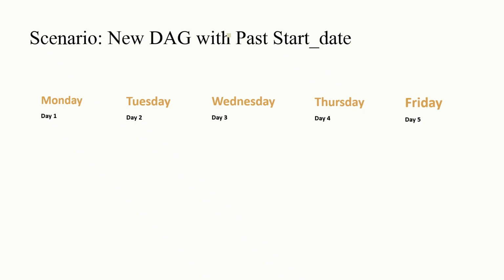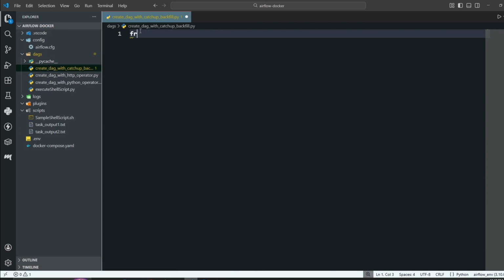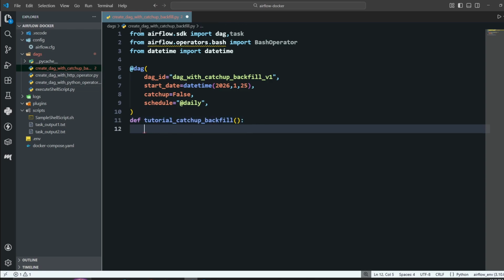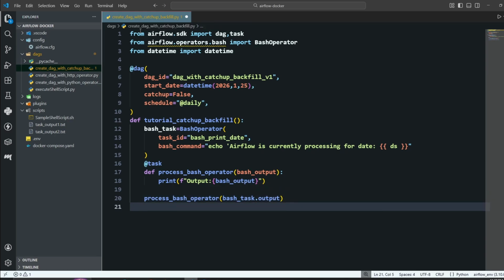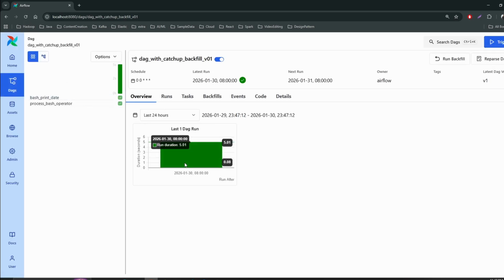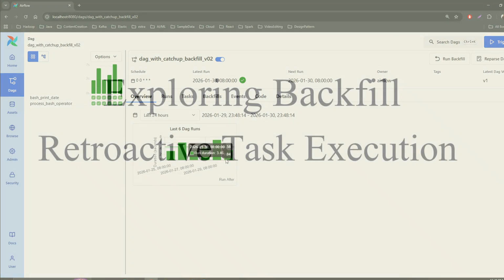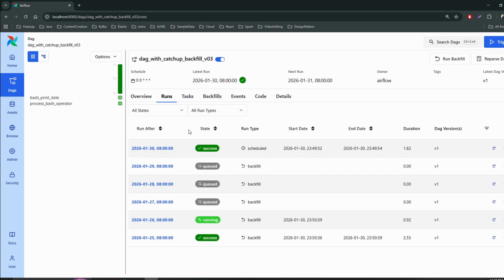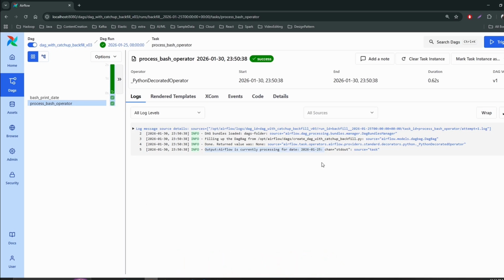Catchup and Backfill in Apache Airflow | Part 6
In this video, we dive deep into how Apache Airflow handles historical data. We’ll break down the catchup parameter in your DAG definition and explain why it’s turned on by default (and why you usually want to turn it off).
What you’ll learn:

The Catchup Mechanism: Understanding why Airflow tries to run every missed interval since your start_date.

The catchup=False Best Practice: How to prevent a "scheduling storm" when deploying new DAGs.

Backfilling : How to manually trigger runs for specific historical dates using the backfill.